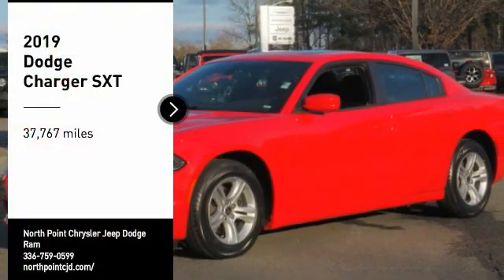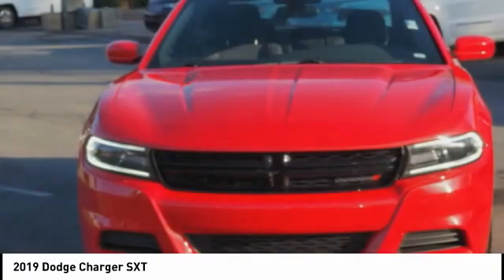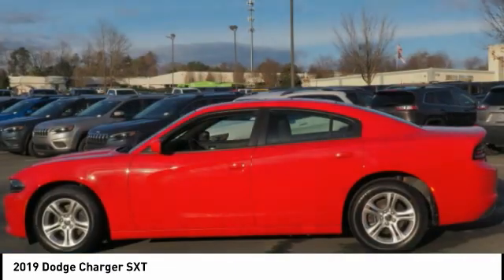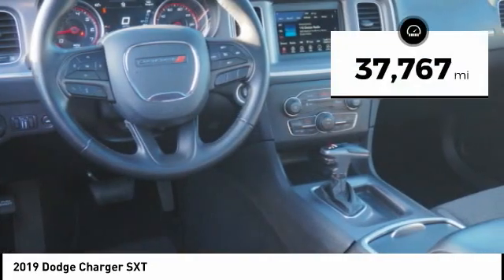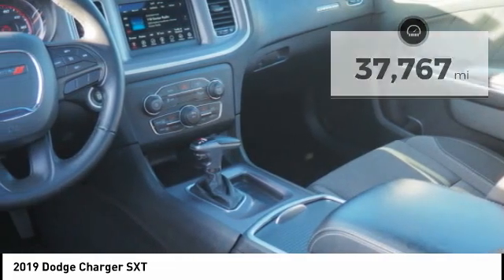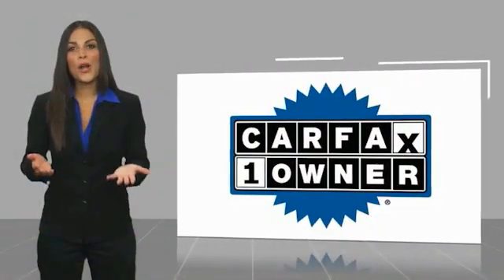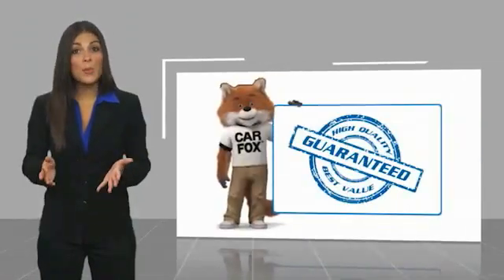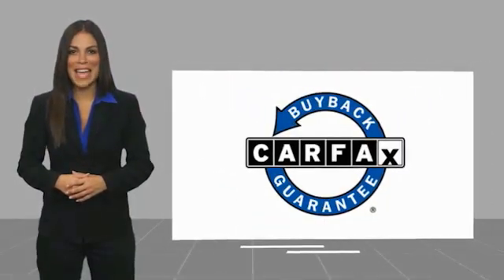2019 Dodge Charger Winston-Salem NC P1177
2019 Dodge Charger SXT

Pick up this Red 2019 Dodge Charger, available today at North Point Chrysler Jeep Dodge Ram. This could be the one you've been searching for.